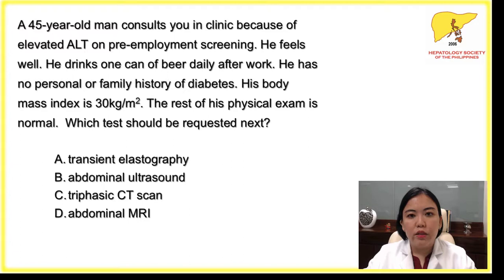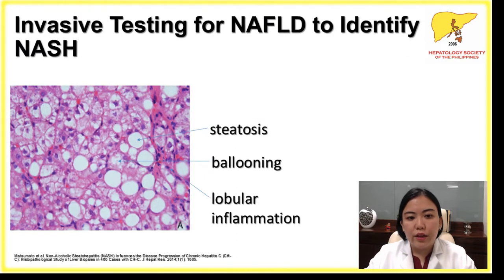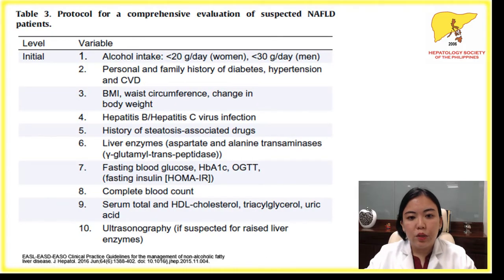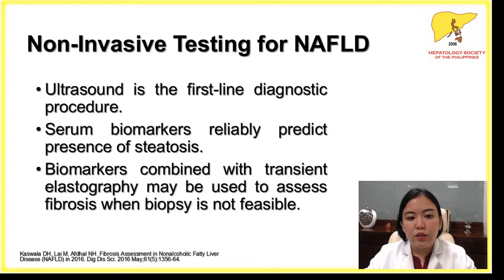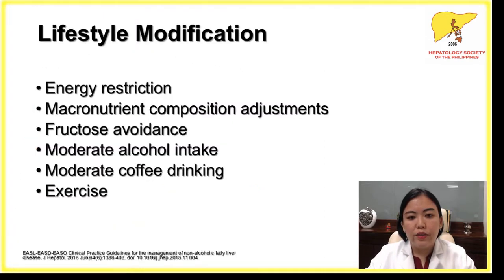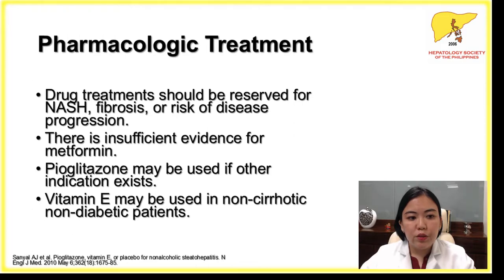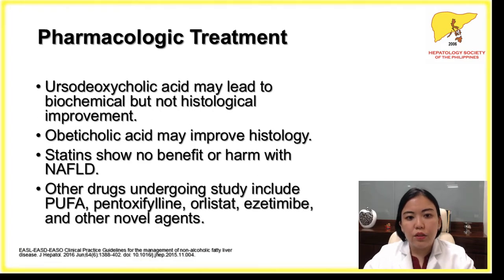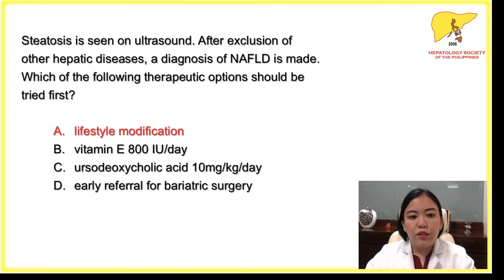HSP Webinar - Evaluation, Treatment and Follow-up of Patients with NAFLD (Angela D. Salvana, MD)